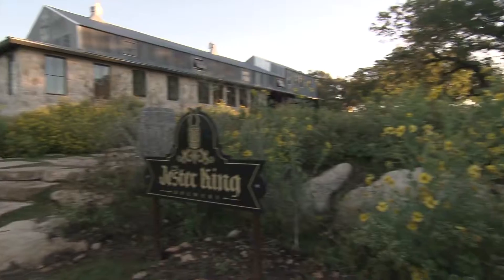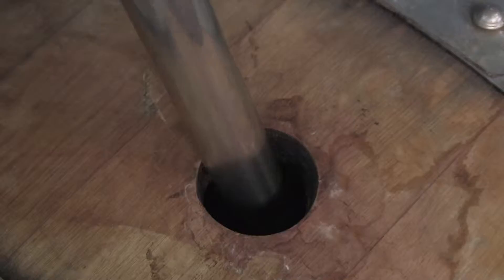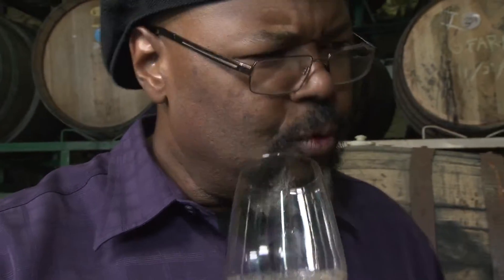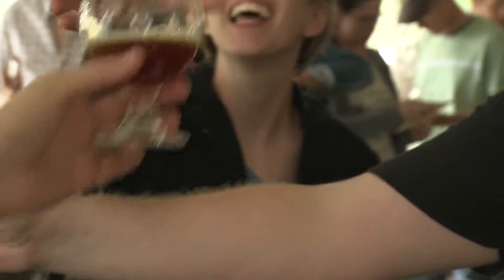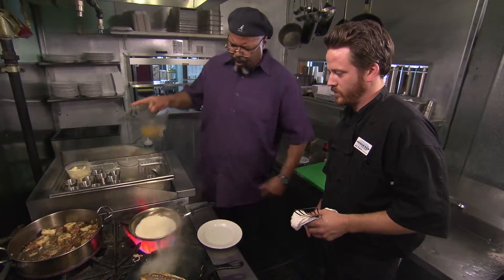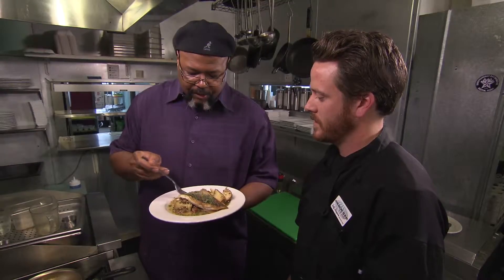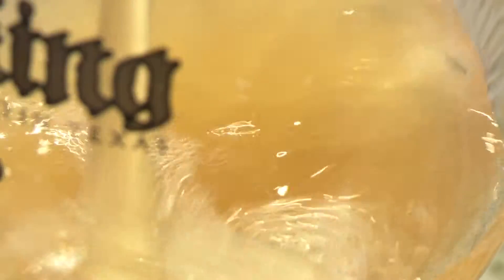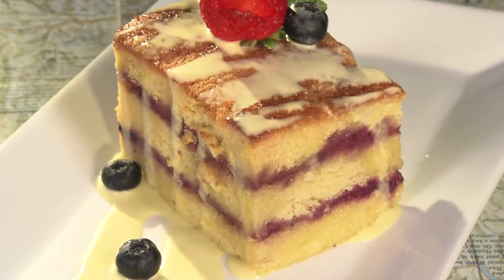Jester King Tease | Beer Geeks - Ora TV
Michael Ferguson visits Jester King Brewery in the Texas hill country, where the specialties are farmhouse ales and barrel aged sours made with yeast and bacteria harvested right outside the brewery. And then Michael hosts a pairing dinner at Austin's Snack Bar restaurant, where a great chef uses Jester King in the kitchen.